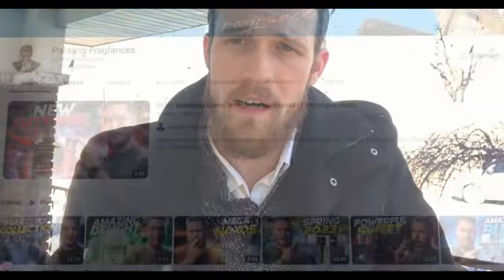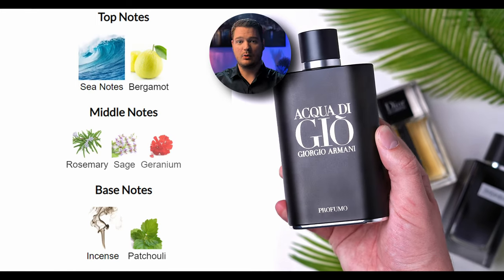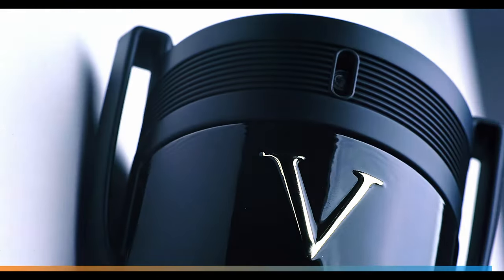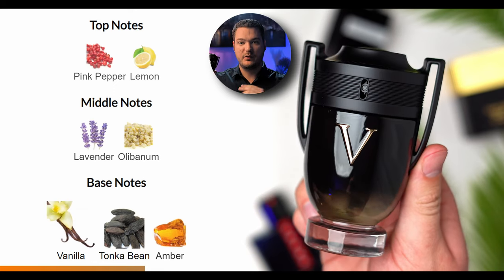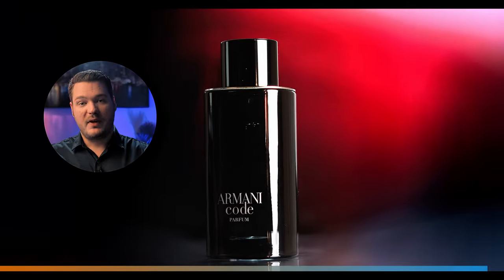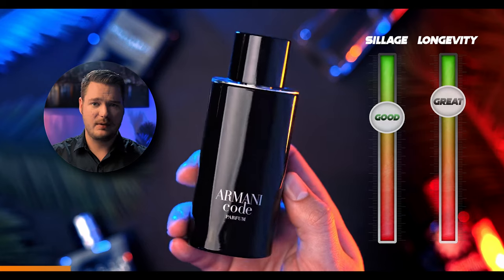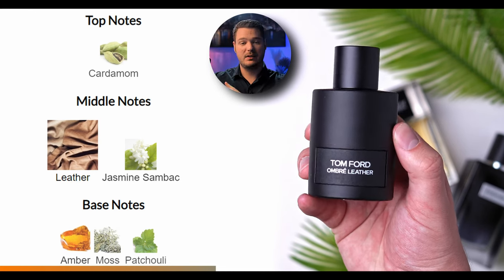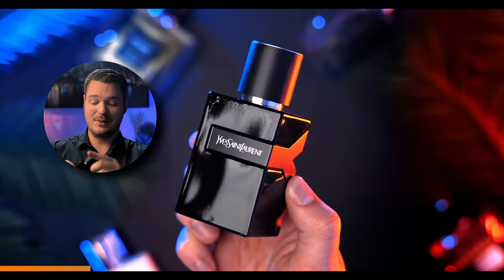10 Sick Black Fragrance Bottles | TAG VIDEO | Men's Fragrance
Check out Trev over at @tzfragrance ! Thanks for the Tag!

I tag,  Show everyone your best looking black bottles!

It takes LOT of time to make my Reviews, Battles and Weekly rotation videos as exciting and informative as possible for you - if you would like to support me on the journey then consider subscribing to the channel!

Make your Fragrances last a whole lot longer with ISO E Super.

✔ 5ml Spray Bottles to carry fragrances around everywhere